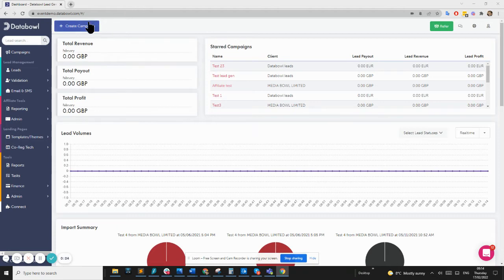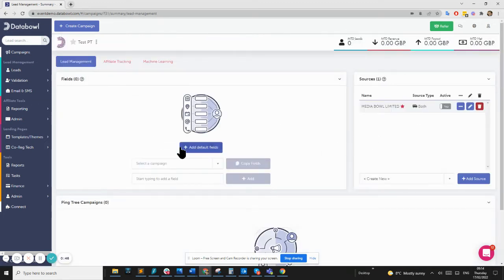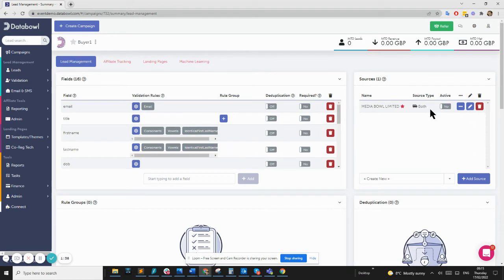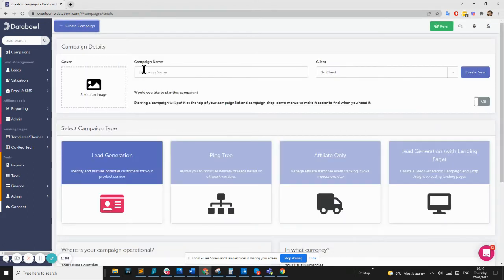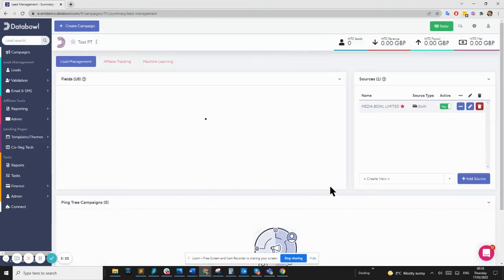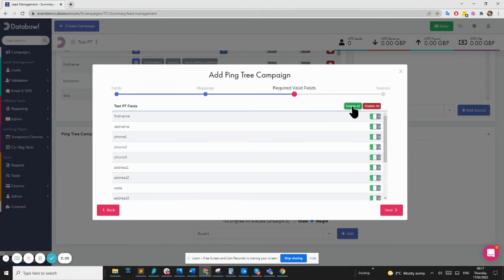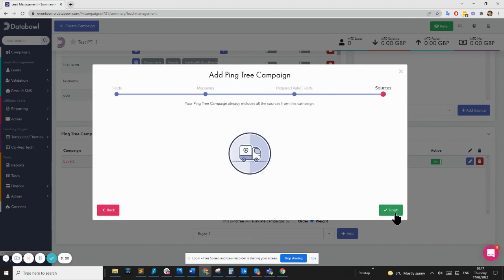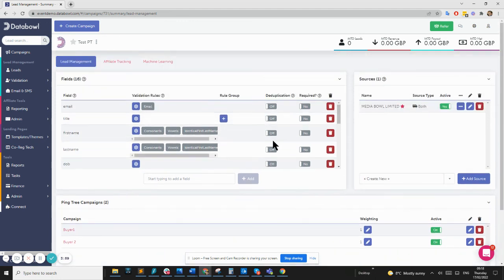Databowl Tips - Creating A Pingtree Campaign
In this video Oliver talks you through each step required to create, configure and control a perfect pingtree campaign.